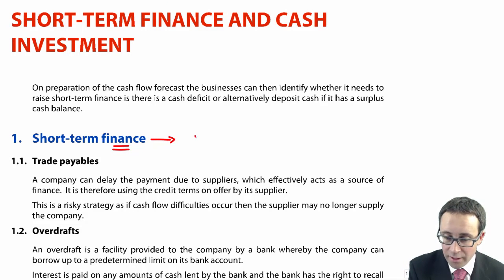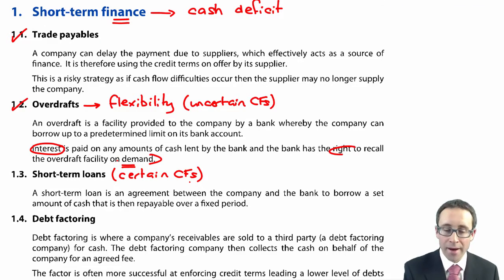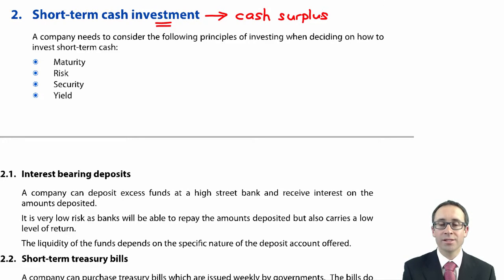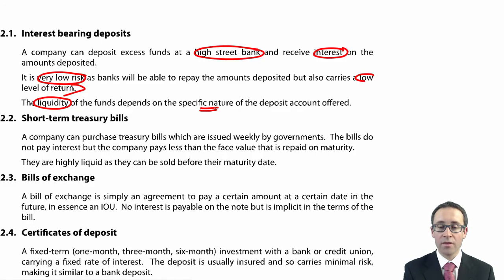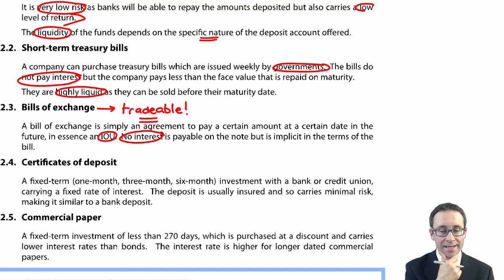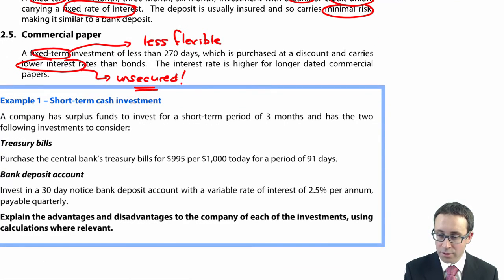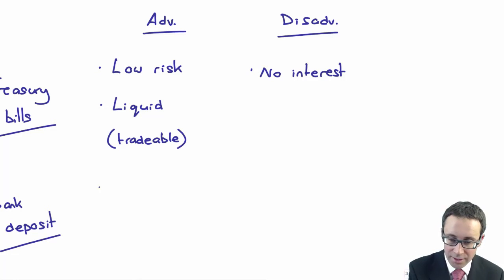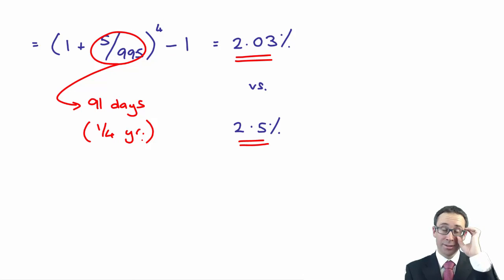CIMA F1 Short-term finance and cash investment